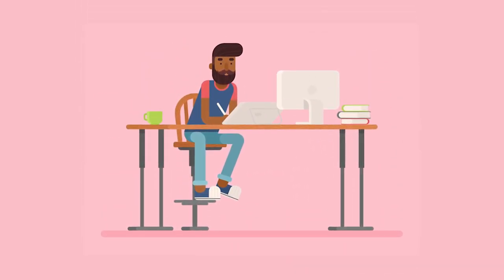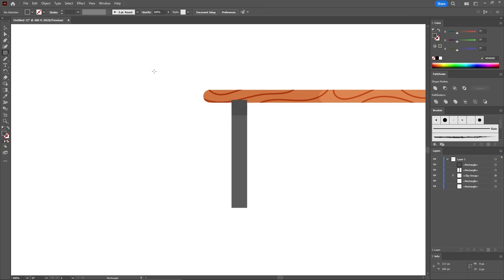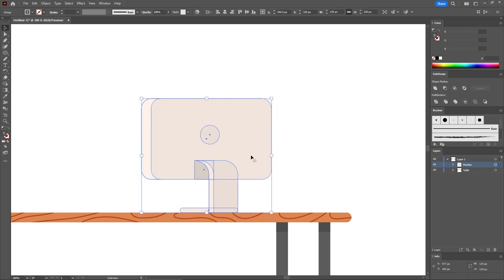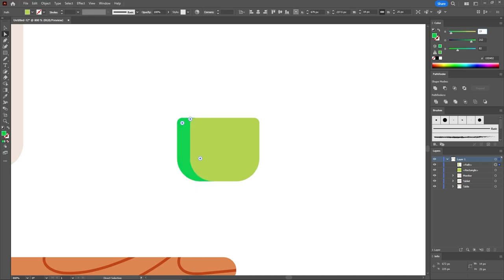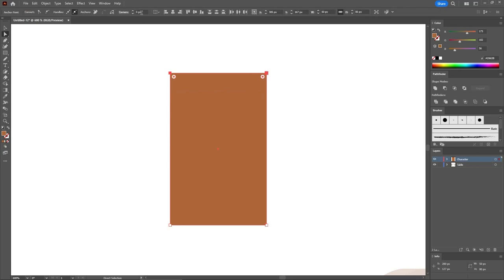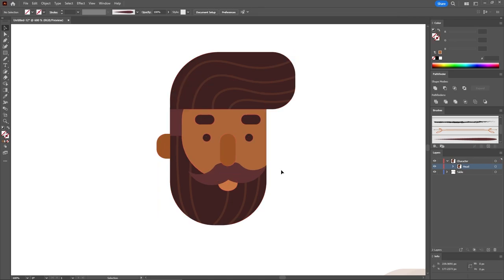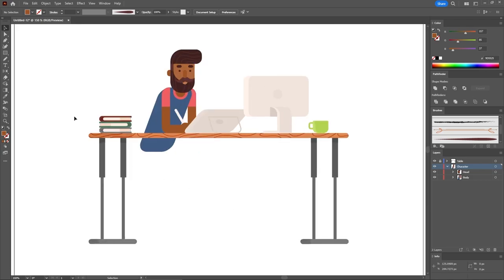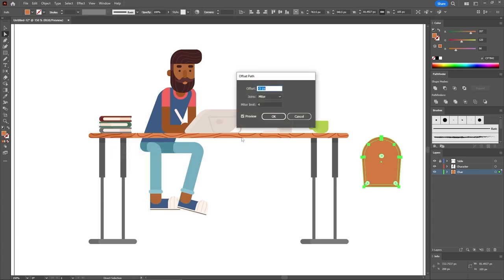How to Draw a Flat Designer Character in Adobe Illustrator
Are you a fan of flat illustration? Want to create your own flat design? Here you'll learn how to draw a character using basic geometric shapes and Illustrator tools.

00:00 Introduction
00:58 How to set up a new document
02:14 How to create a flat table
08:31 How to make a flat computer
12:26 How to make a flat graphics tablet
15:00 How to draw a flat coffee mug
17:31 How to create a flat book
21:26 How to draw a flat hipster character
39:52 How to draw a modern chair
45:57 How to create a flat background
47:07 Outro

Read more on How to Draw a Flat Designer Character in Adobe Illustrator on Envato Tuts+

Envato Tuts+
Discover free how-to tutorials and online courses. Design a logo, create a website, build an app, or learn a new skill